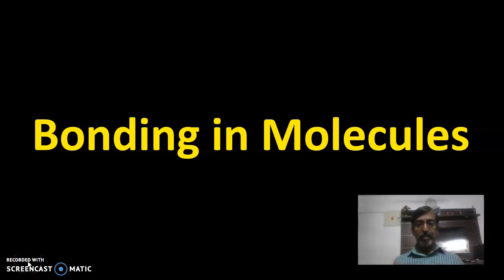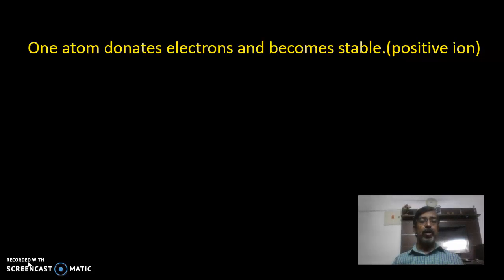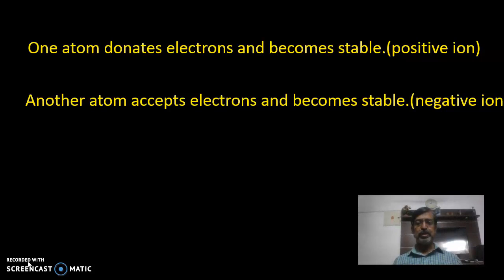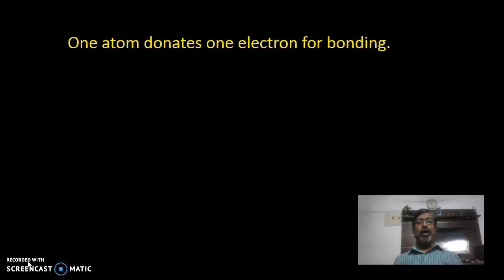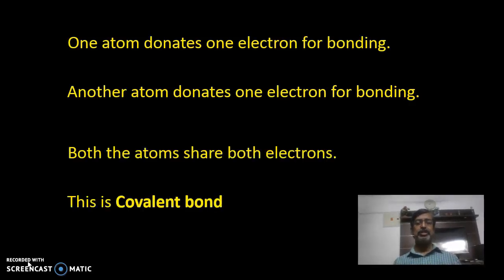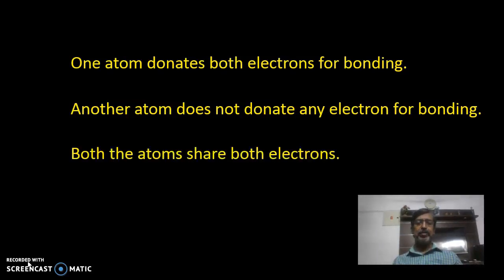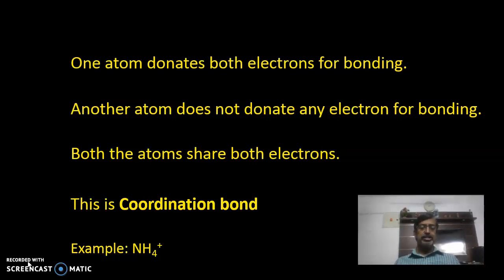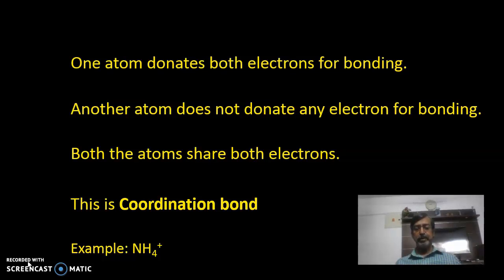Bonding in Molecules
This video describes the fundamentals of Ionic,Covalent and Coordination bonds.